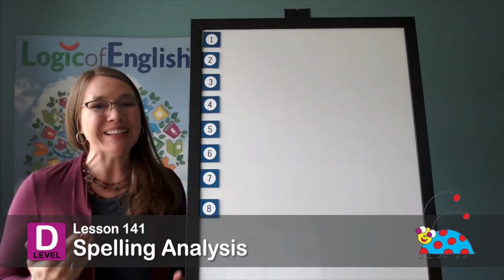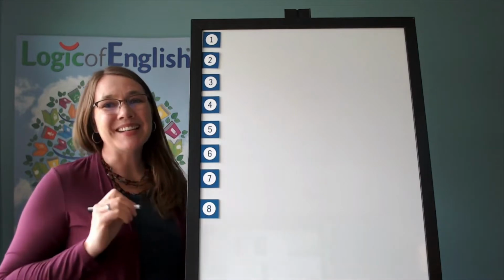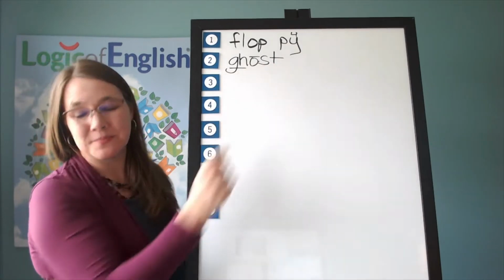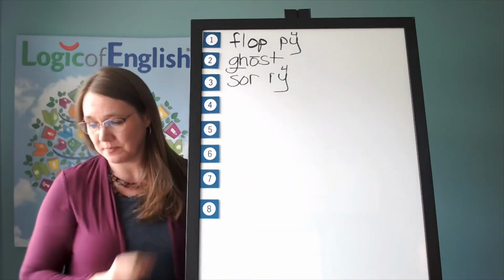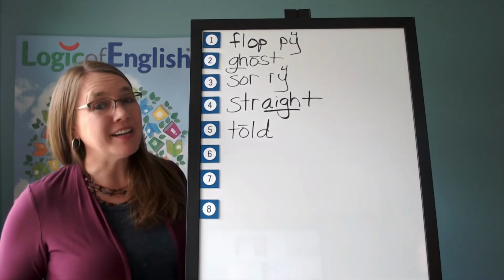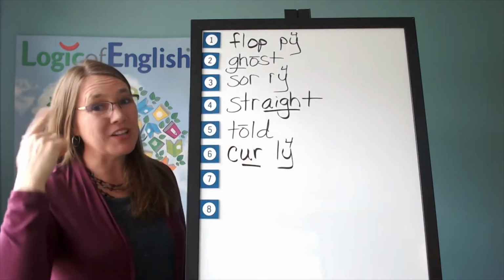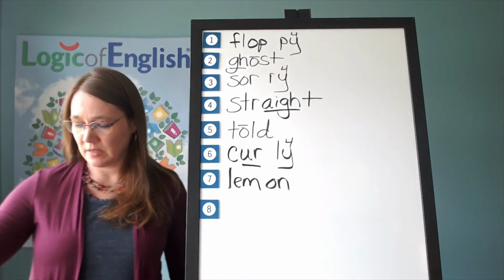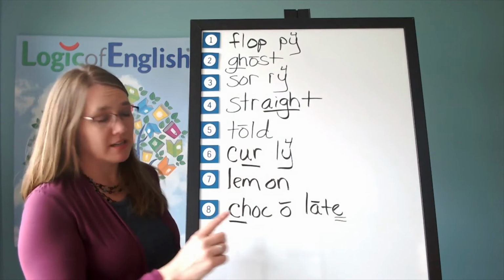L141 Foundations Spelling Analysis